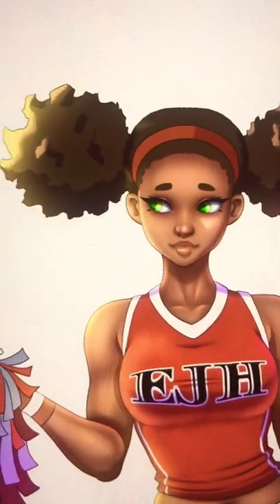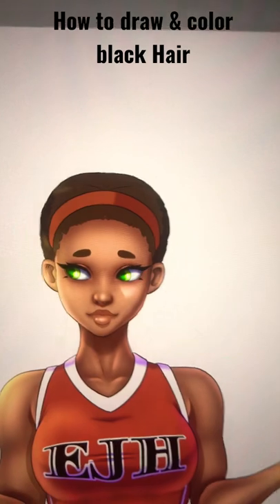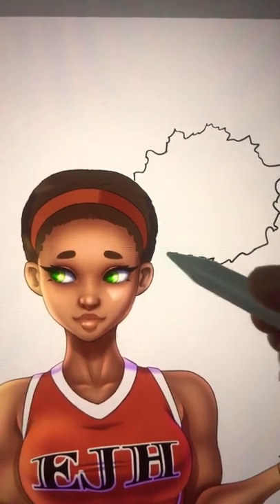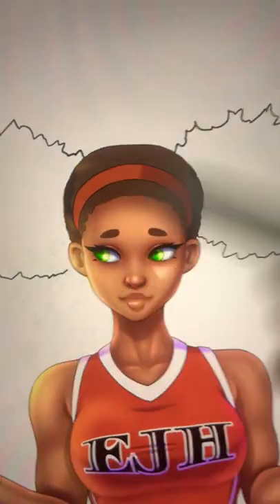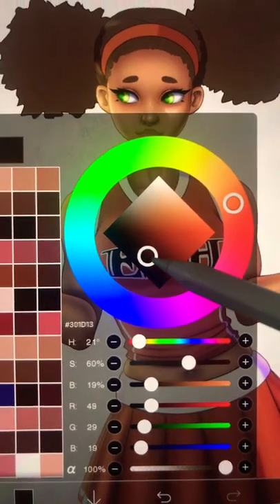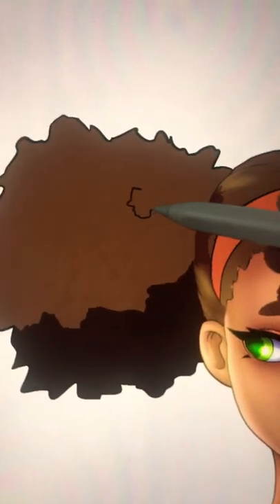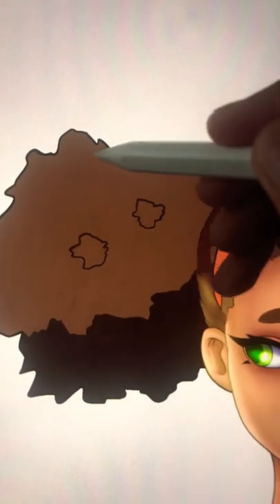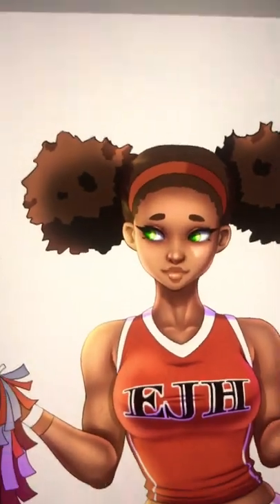(Quick Art Tips) How to draw and color Afro hair